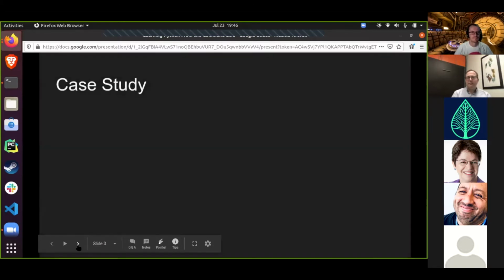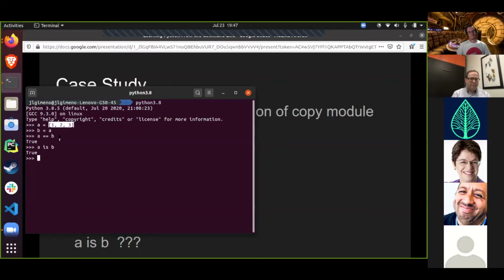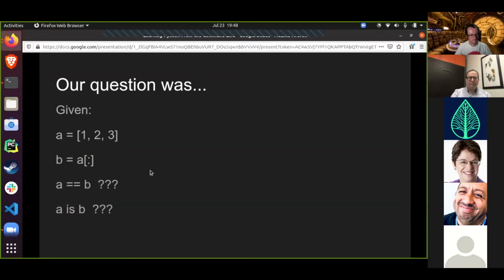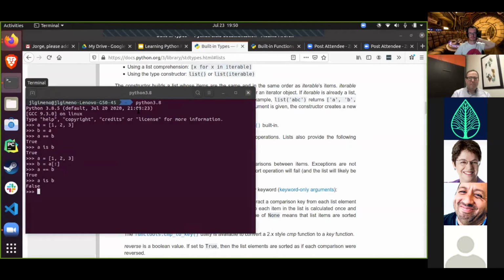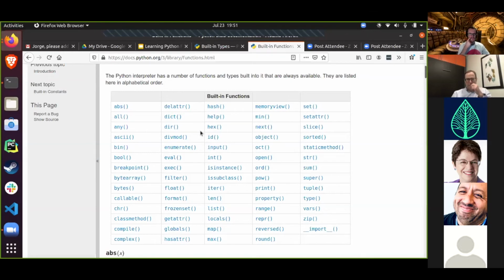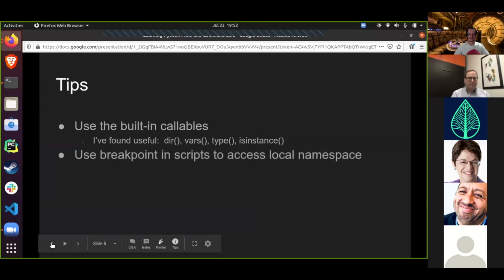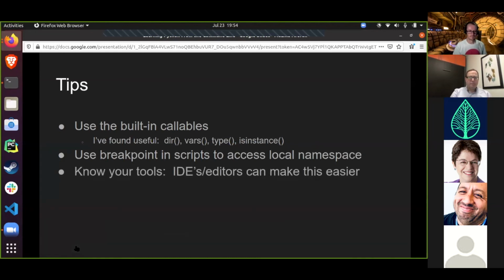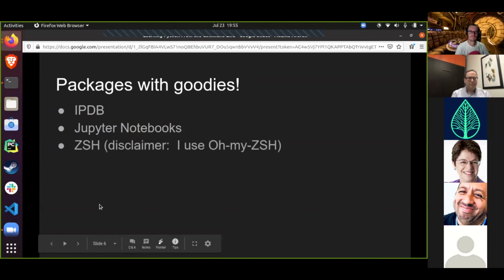Experimenting with Python from the Command Line - Jorge Gimeno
Jorge Gimeno gave this talk at a virtual San Diego Python meetup on July 23, 2020.